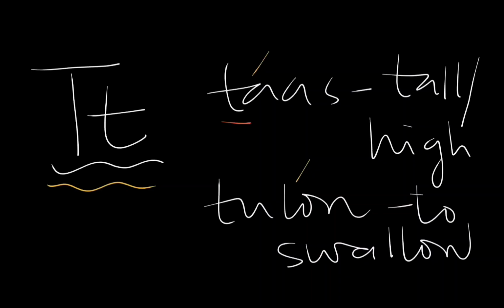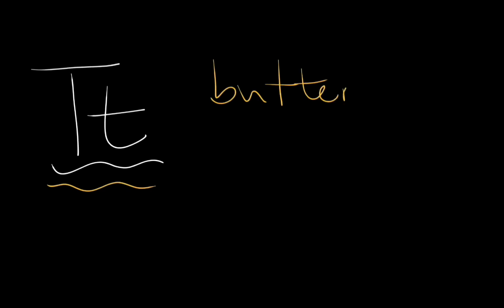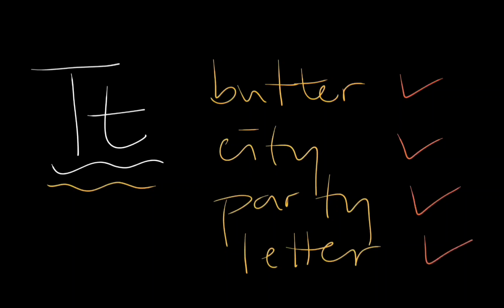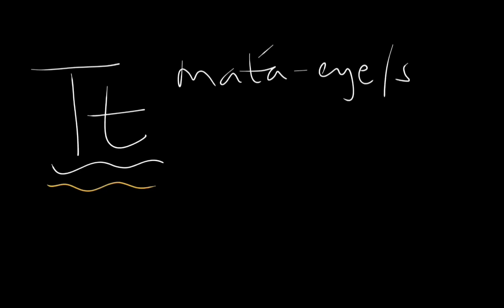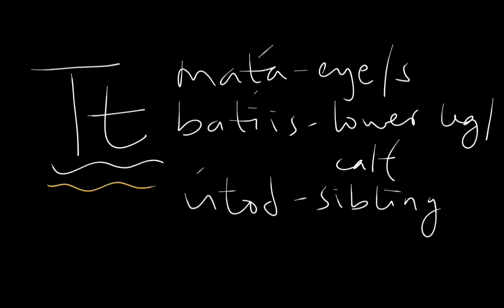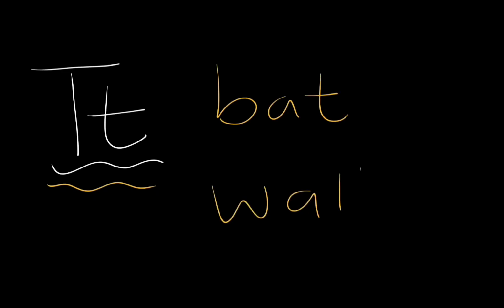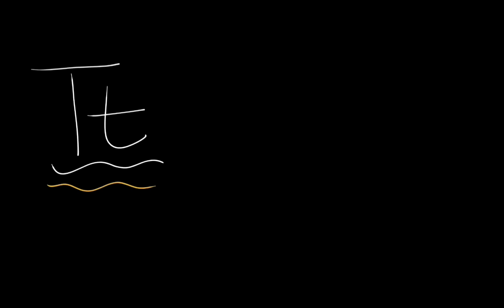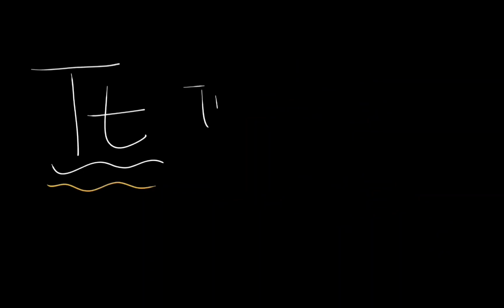Lesson 11 Native Hiligaynon Consonant T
Native Hiligaynon speakers don't use the varying "T" sounds found in American English. Ilonggo people keep it simple, consistent, and sharp. This video breaks down the contrast between the two styles so you can stop "Americanizing" your Hiligaynon and start speaking with true Ilonggo soul.

What’s inside:
The contrast: American T vs. Native Hiligaynon T.
Why "wallet" (English) and "wallet" (Hiligaynon) use totally different T sounds.